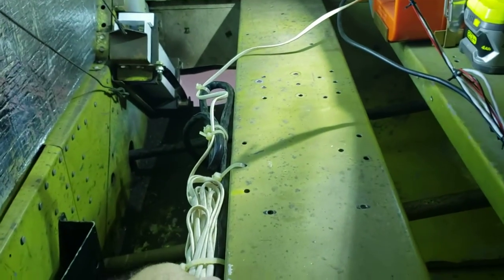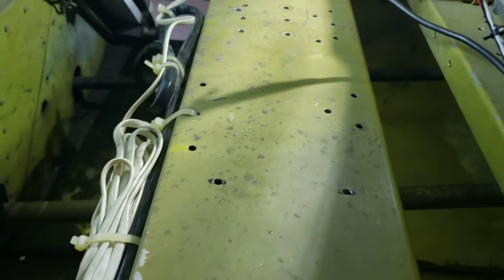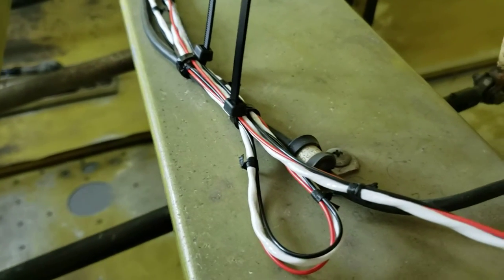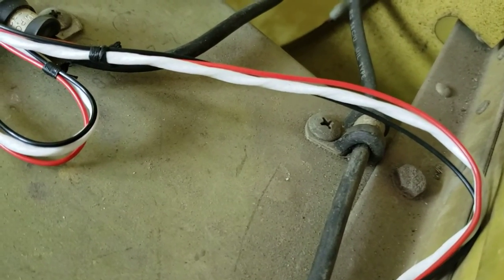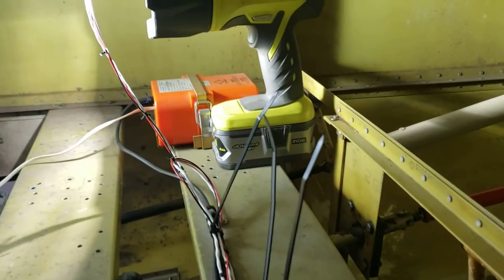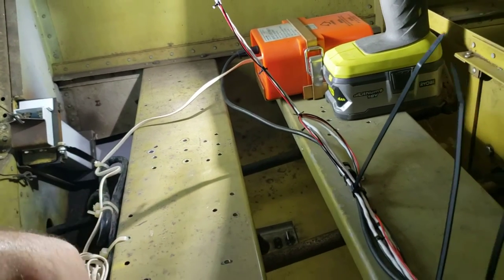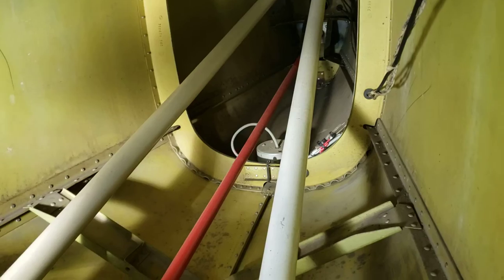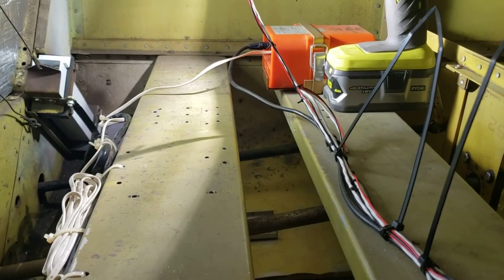StormScope Wire Rerouted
This is what I had to do to reduce any possible noise created by the wiring for the new Garmin setup.